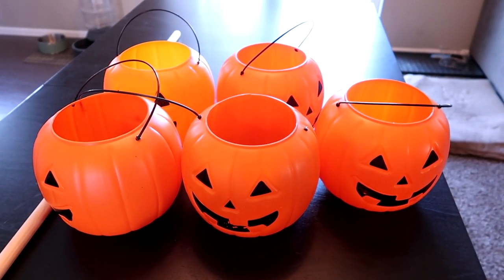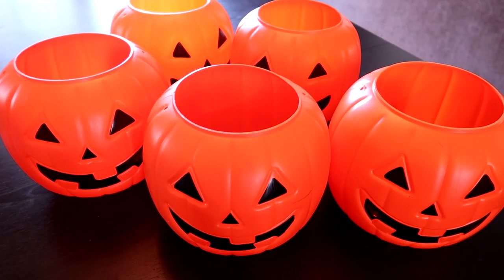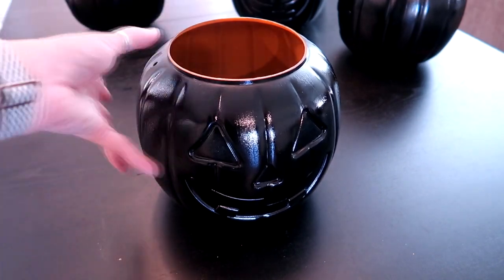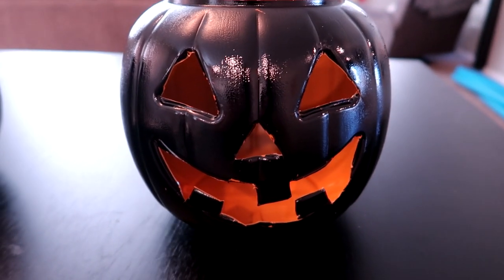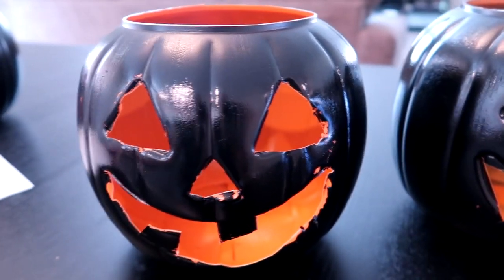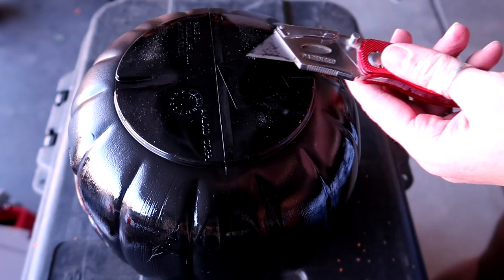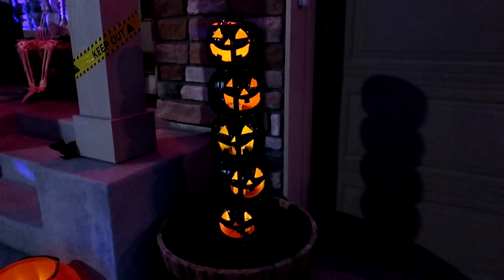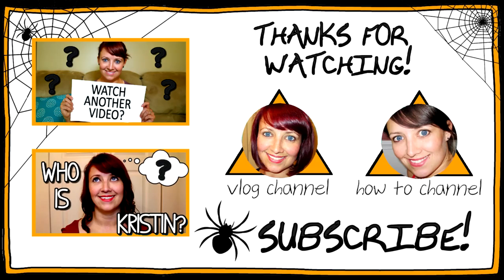DIY Pumpkin Tower (Totem) 📍 How To With Kristin